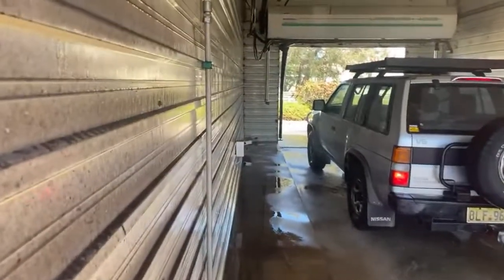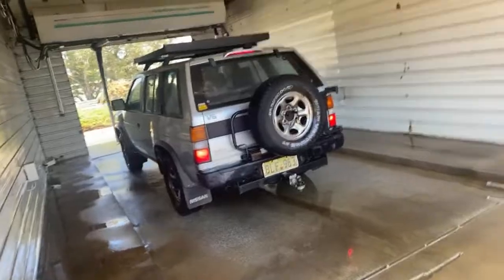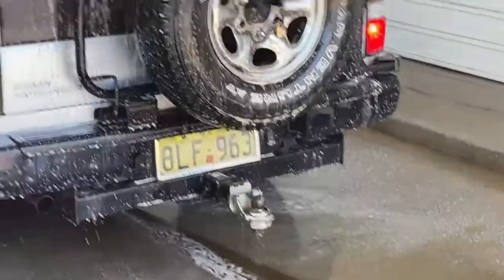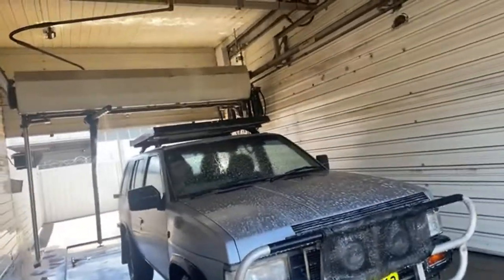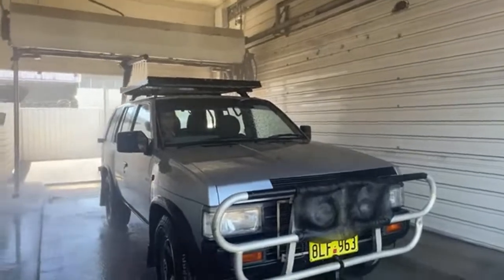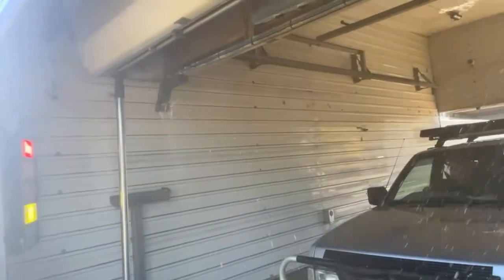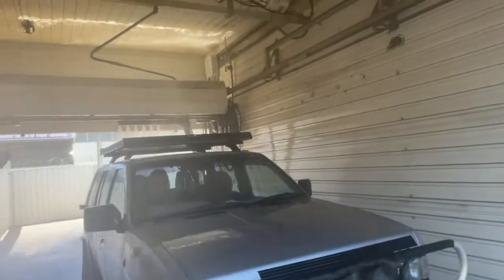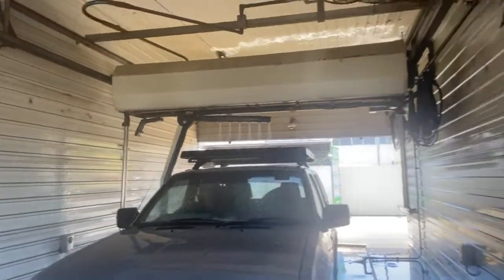PDQ Laserwash 4000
This machine appears to be original to the building and has a laserwash 360 arm cover, it appears the overhead flush isn’t working sadly and the car did leak  but 8/10 for wash quality and they had a diy underbody wash ramp where I put wheel cleaner and presoak on before the wash, and they had a powerful vacuum